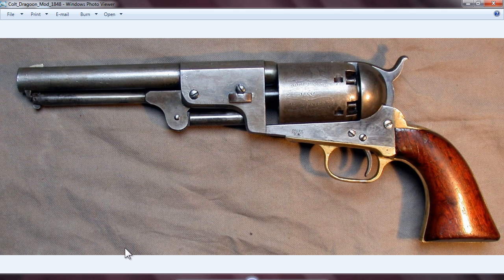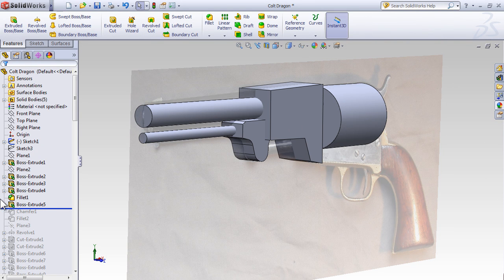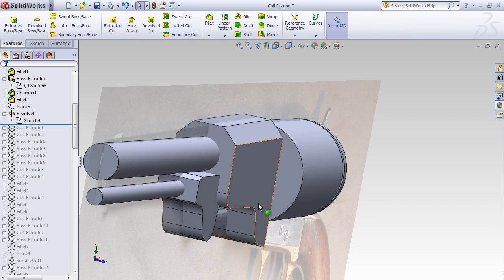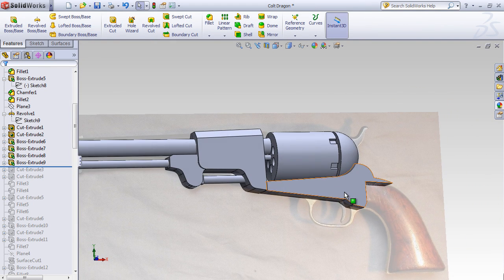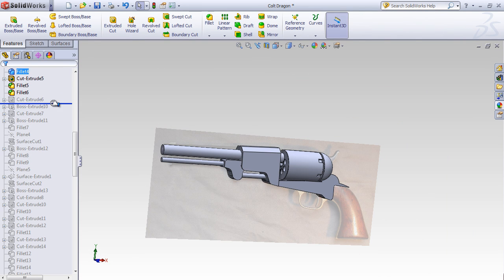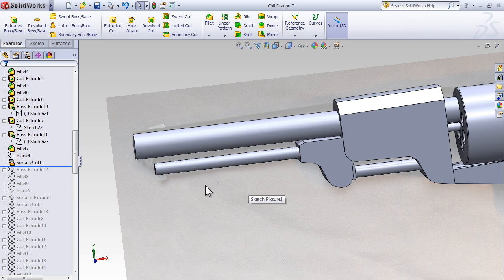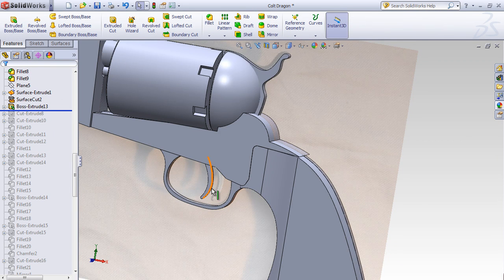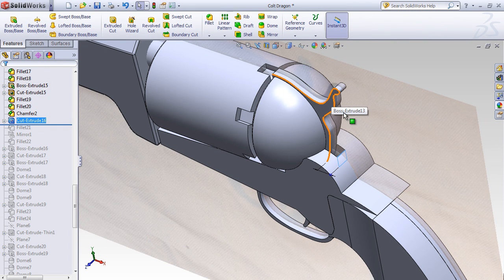SolidWorks - Modeling Colt Dragon 1848 - Part1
In this tutorial I quickly show how to model Colt Dragon from start to finish in SolidWorks